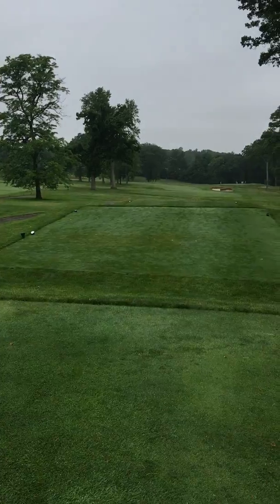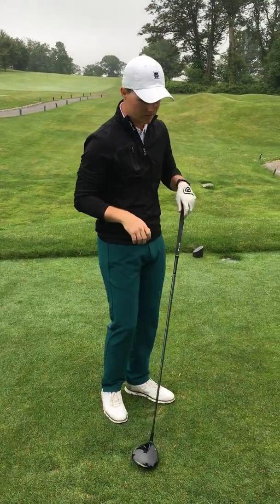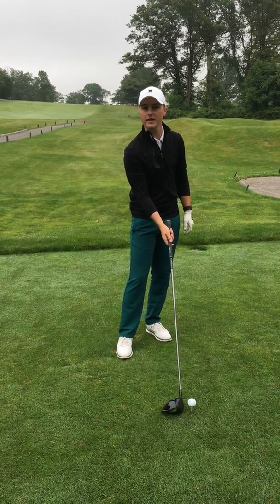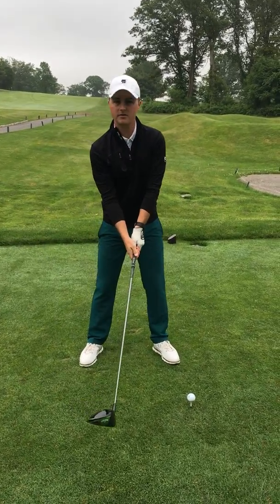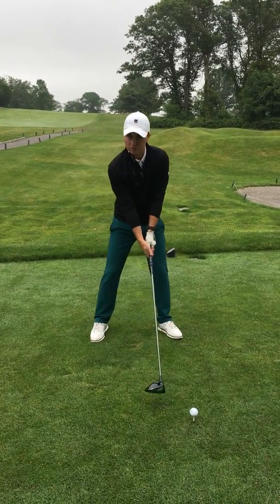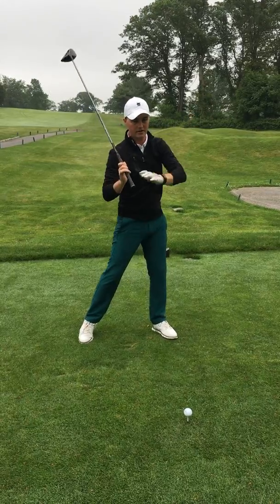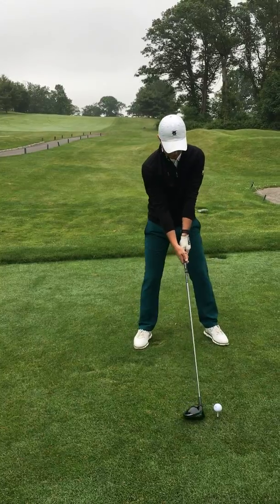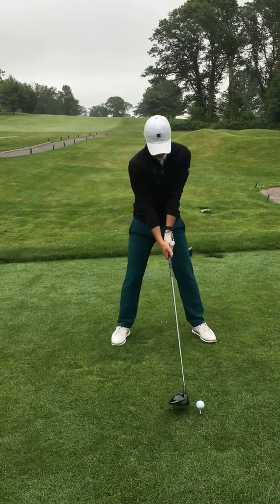MGC Assistant Golf Pro, Tyler Aynes: how to get MORE out of your drive!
Check out our Assistant Golf Pro, Tyler Aynes as he shows you how to get MORE out of your drive!